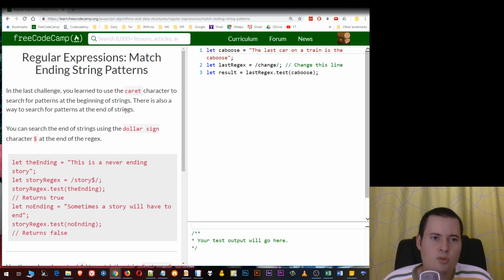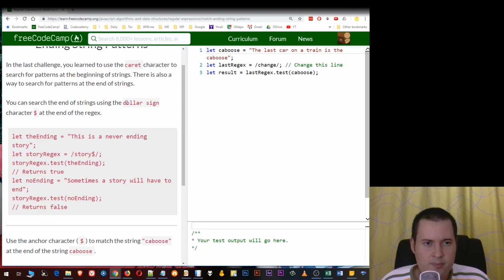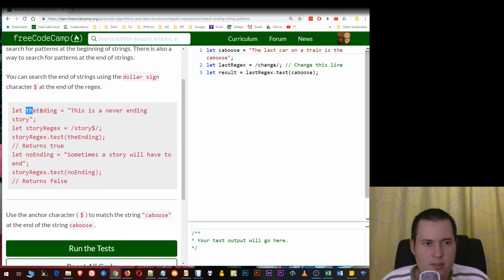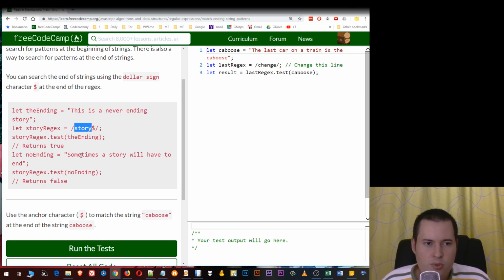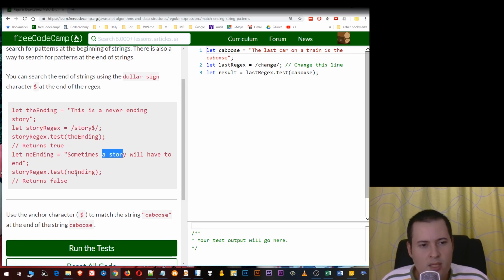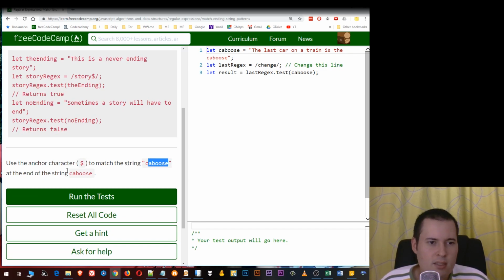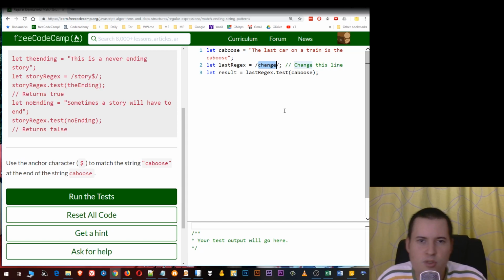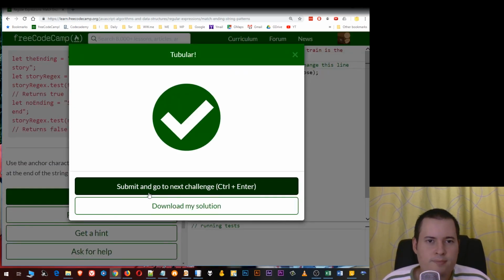17 Match Ending String Patterns - Regular Expressions - freeCodeCamp